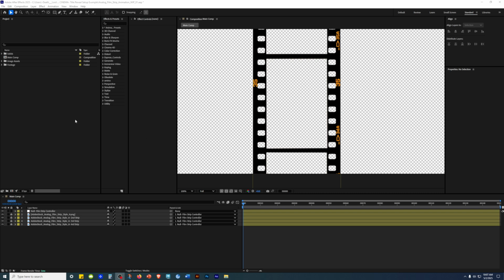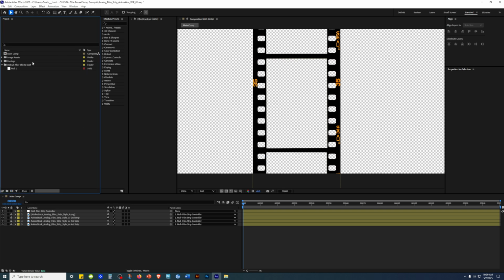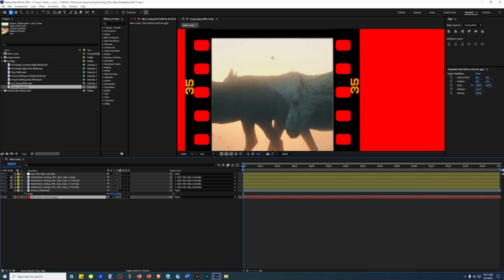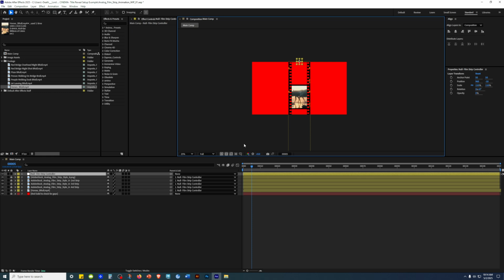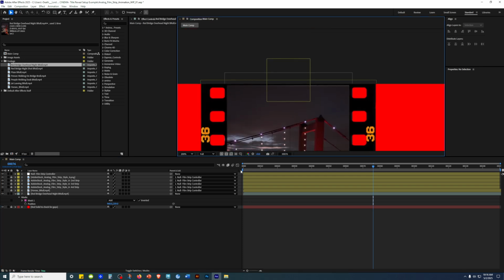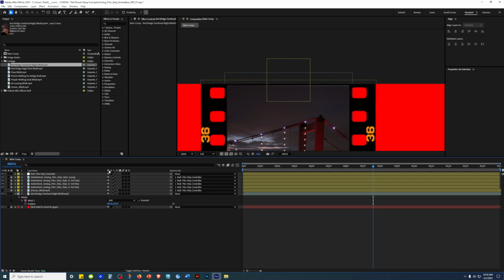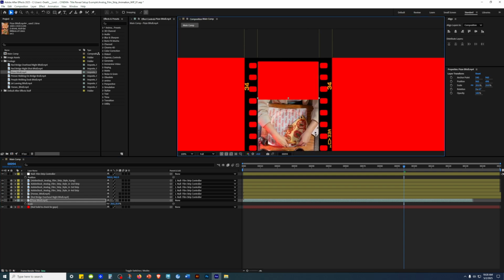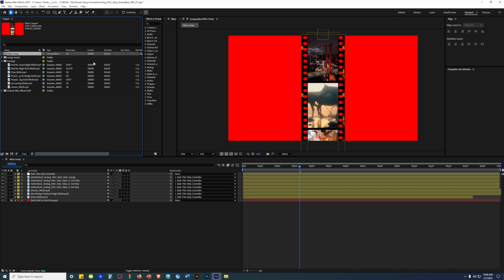3. Film Strip Animation- Adding n Prepping BRoll Footage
Adding and prepping BRoll Footage to fit into the film strip.
Masking n' trimming out the footage parts that don't fit.
Pick Whipping the BRoll footage to the Null Controller.